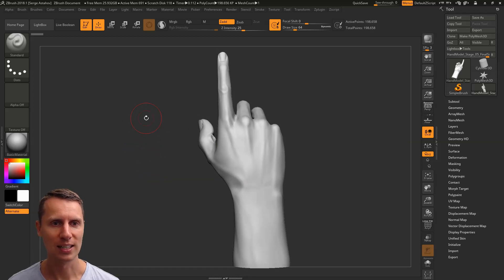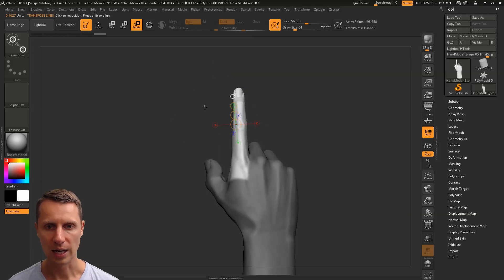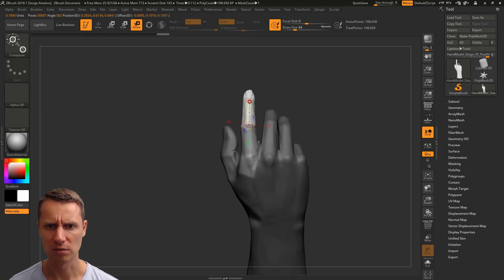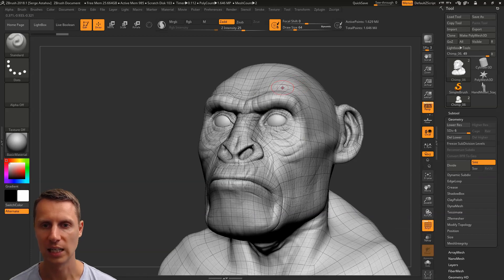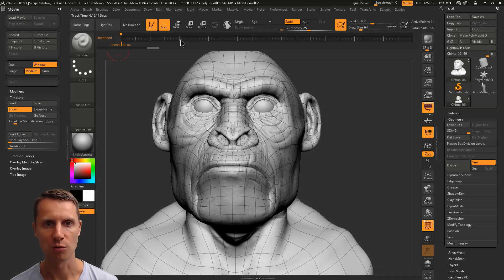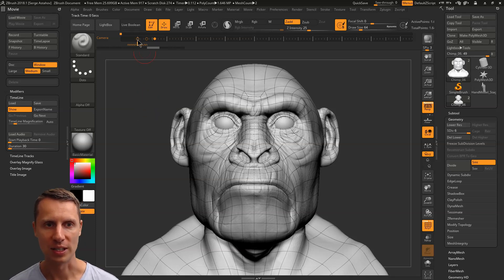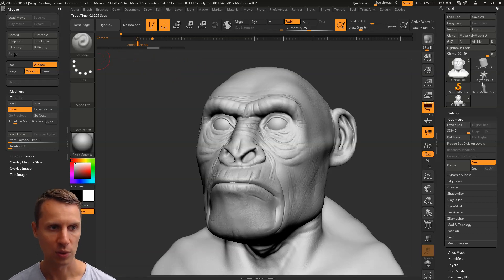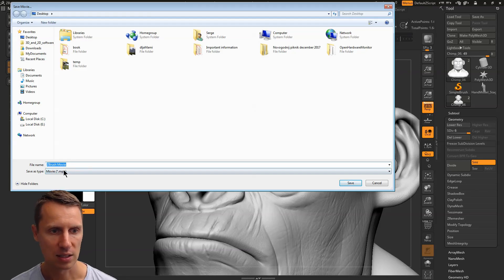Zbrush Tips and Tricks: Transpose tool, Movie timeline and more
The best way to keep updated about all the future releases is by signing up to my Newsletter

In this beginner Zbrush tips and tricks series we are going to have a look at the transpose tool, movie timeline and wireframe modes.